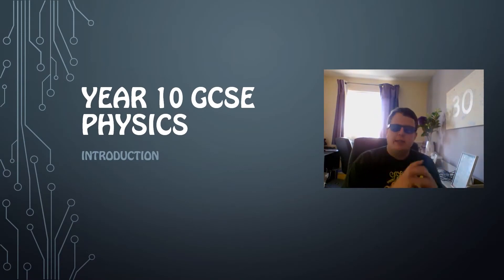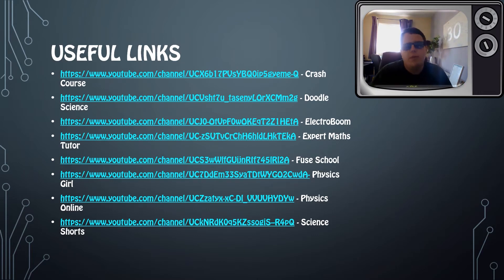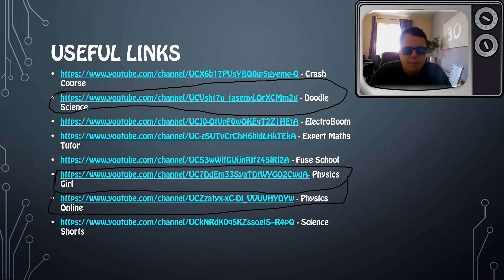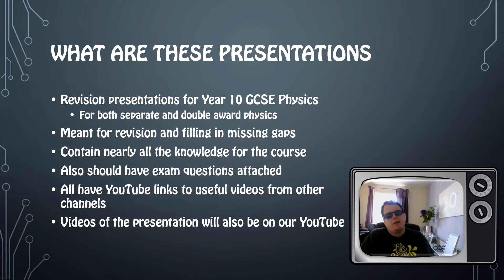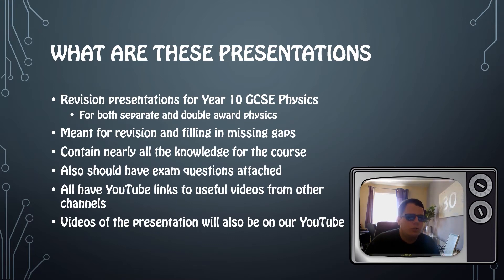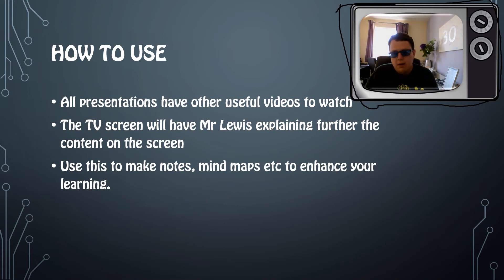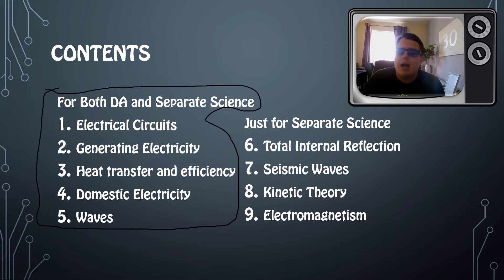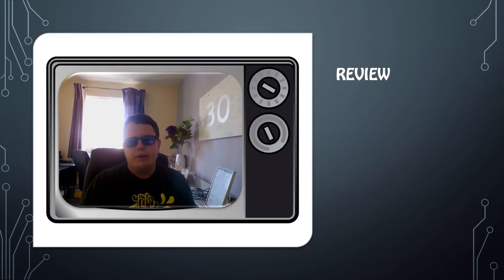Introduction to Year 10 Physics Review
This video discusses the key points of GCSE Physics for WJEC Year 10 for separate science. It should complement any teaching on these topics you have had and should supplement your revision!
This is the introduction to the series and describes how to use the rest of the videos.